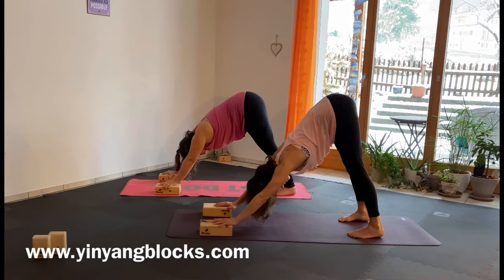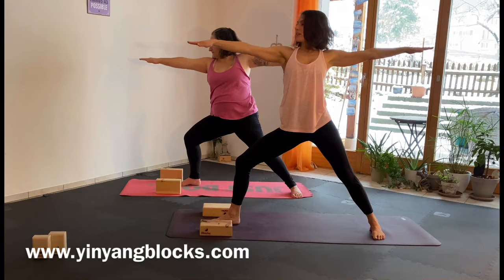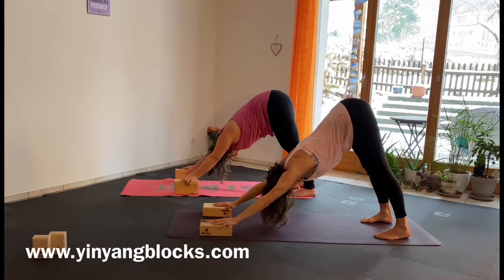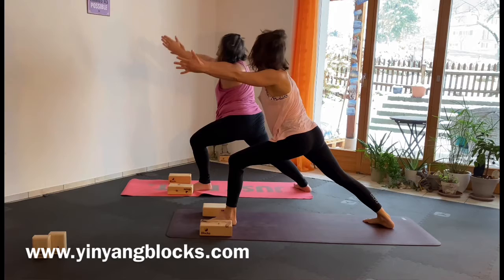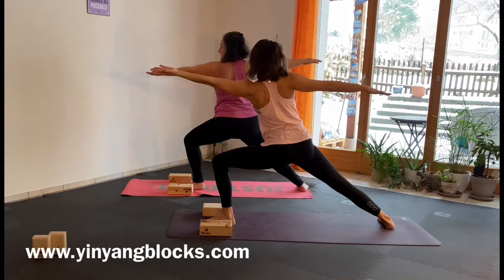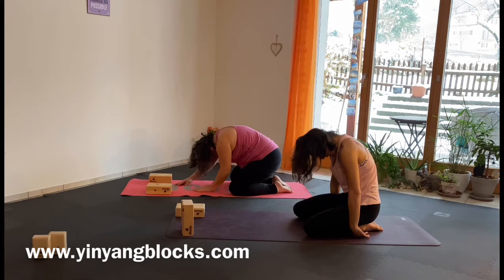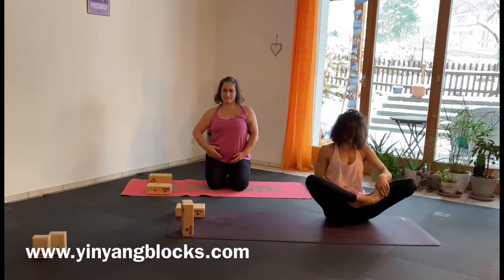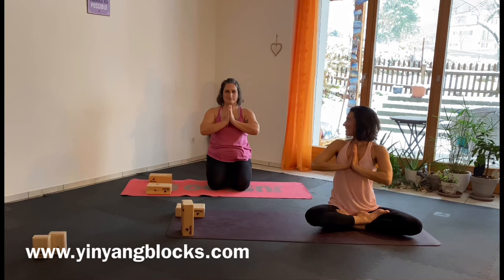The Dancing Warrior (Mark Stephens) 1. English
Join us for this Yoga flow.

Dance with us.

Namasté

Annika and Angela